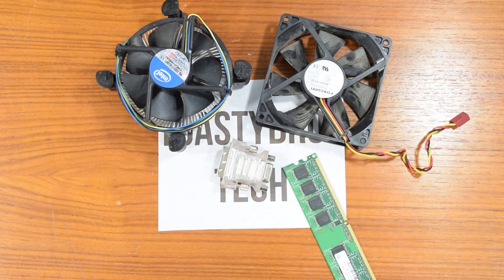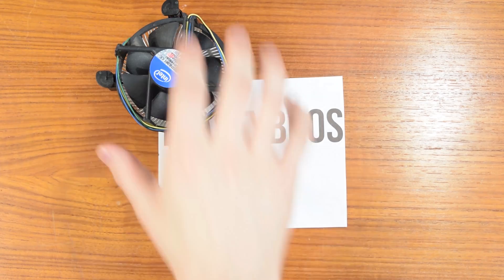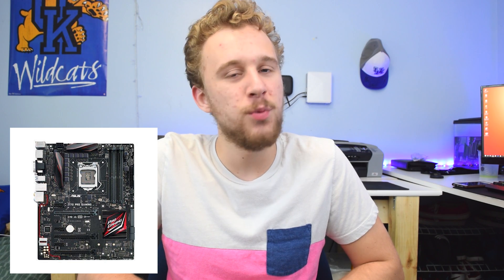$1,000 GTX 1070 Build Guide